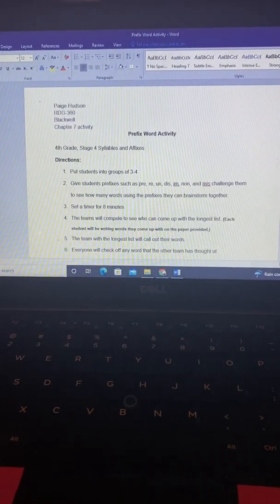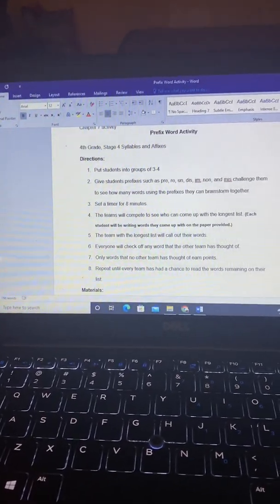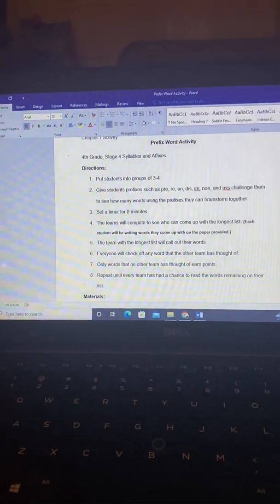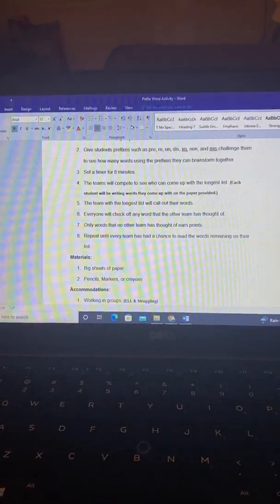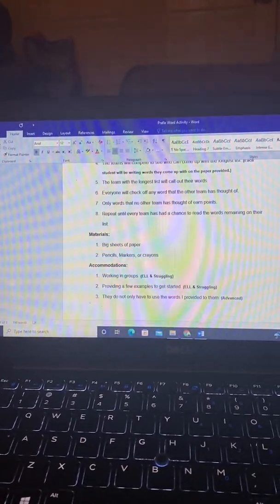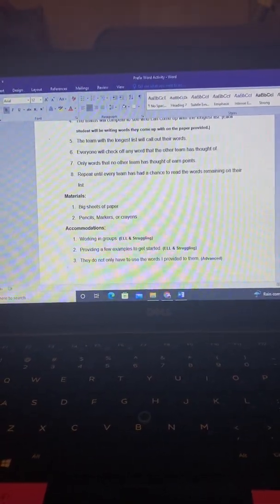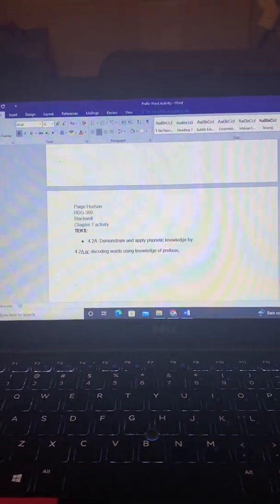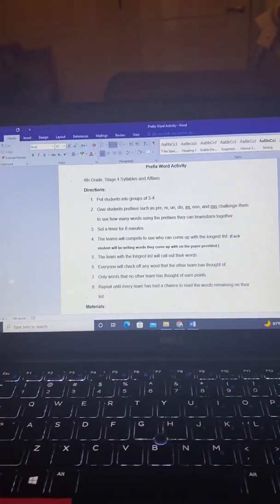Chapter 7 activity RDG-360